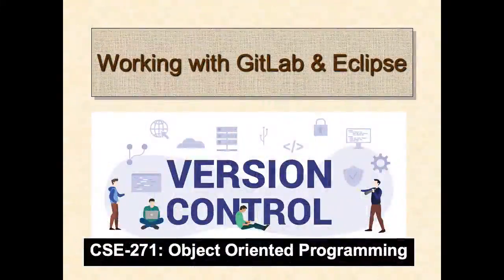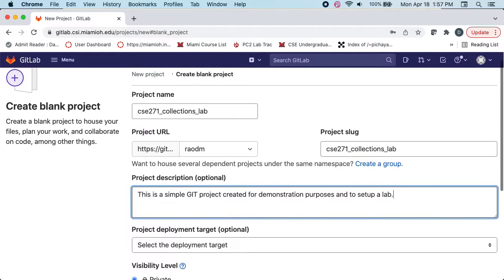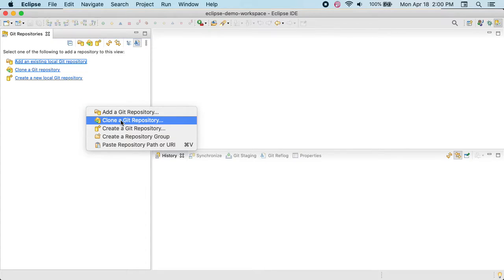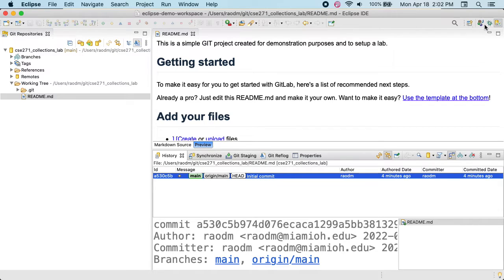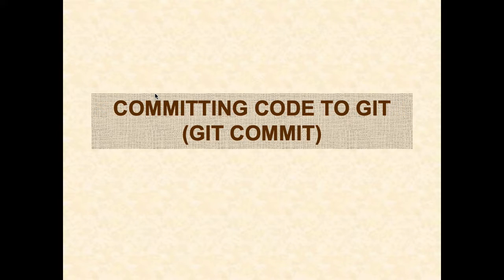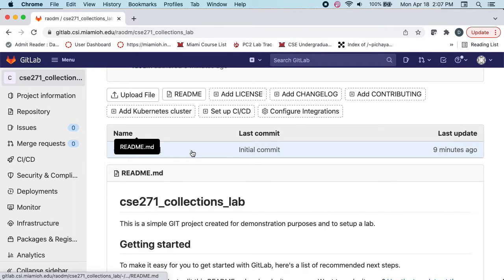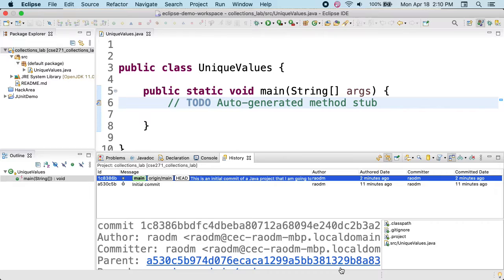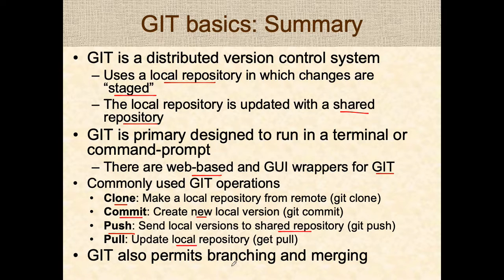Working with GIT Lab & Eclipse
This video demonstrates the process of working with GIT lab and eclipse for development. The video introduces some of the key concepts underlying  software version control.